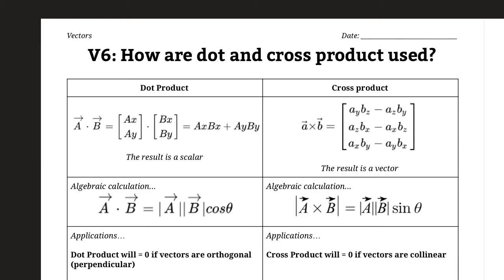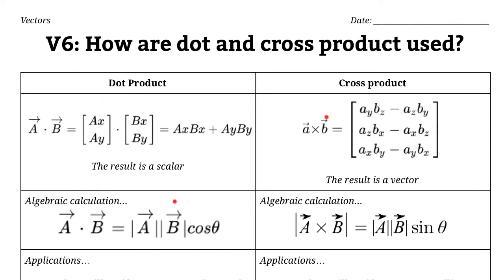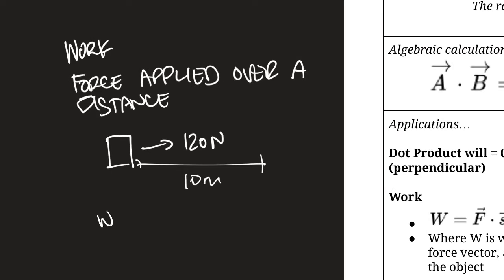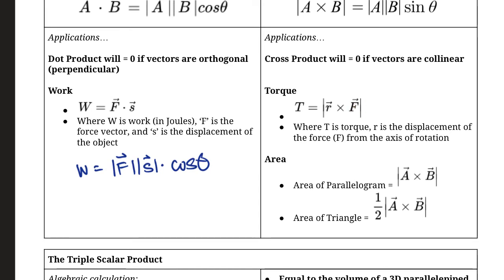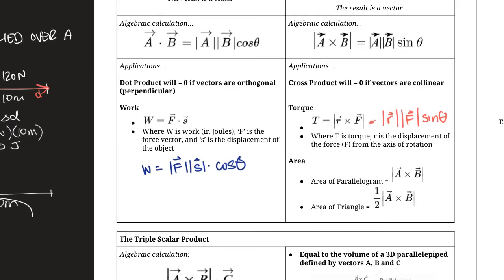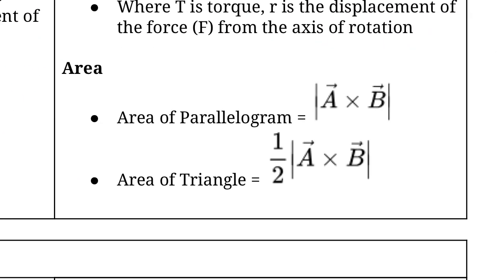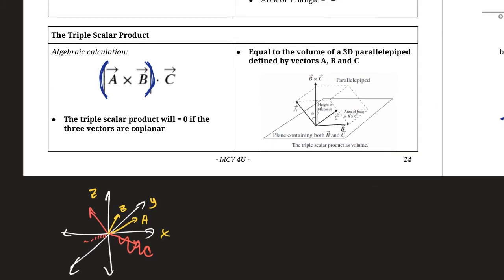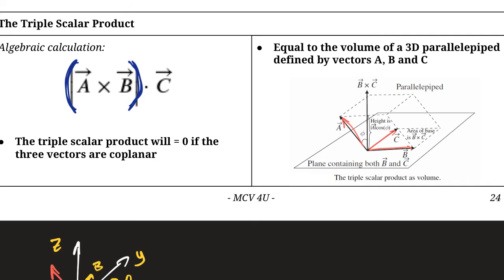How are Dot and Cross Product Used?